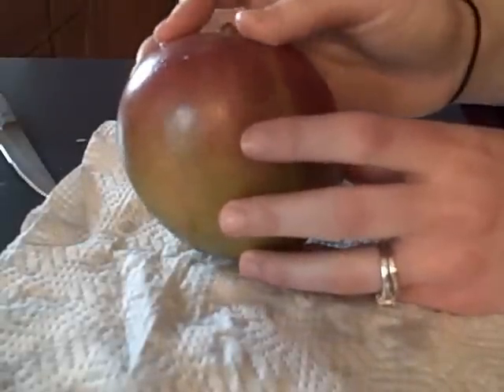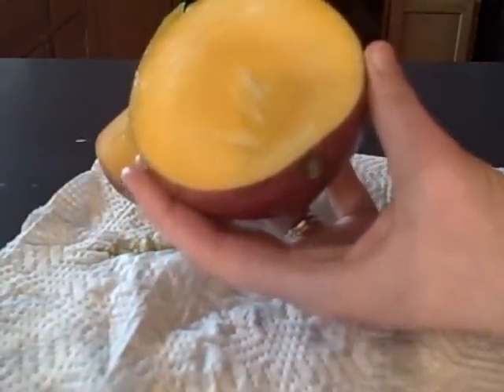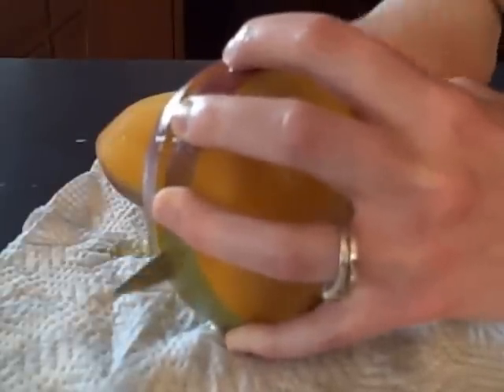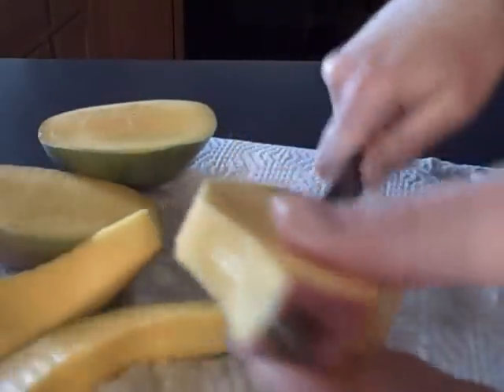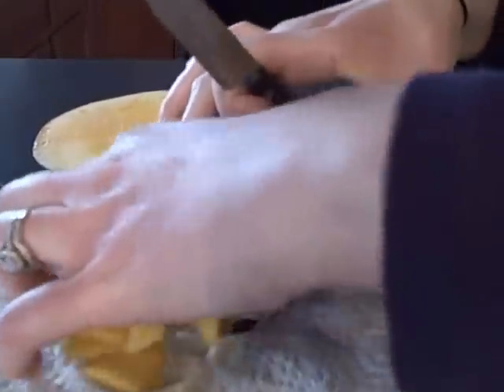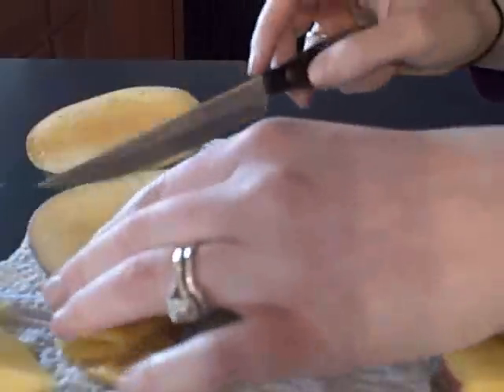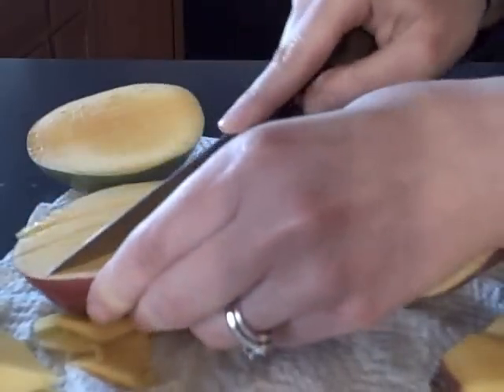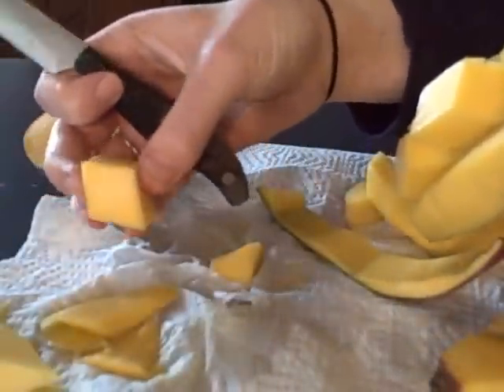How To: Cut a Mango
How I cut a mango- give it a try!